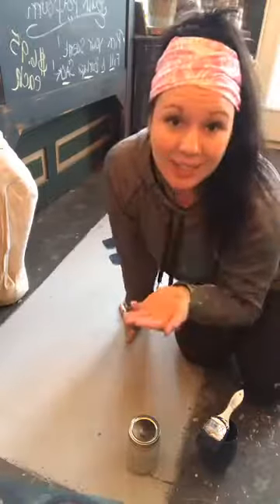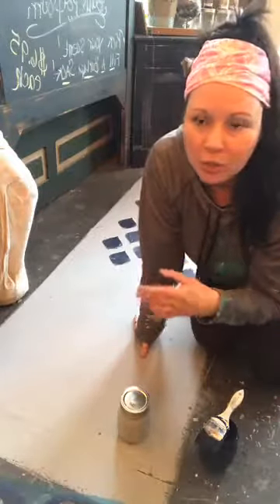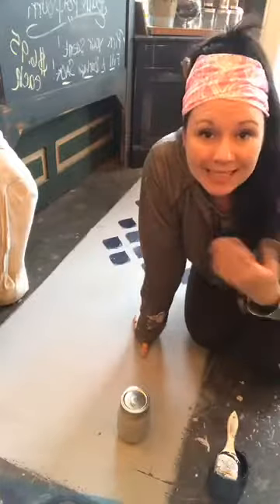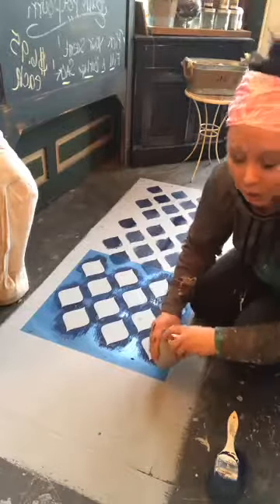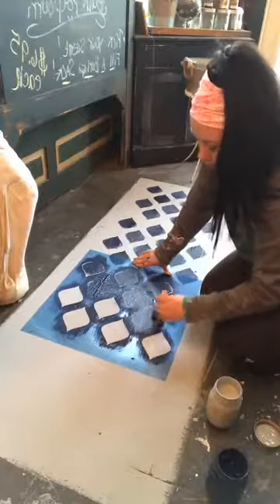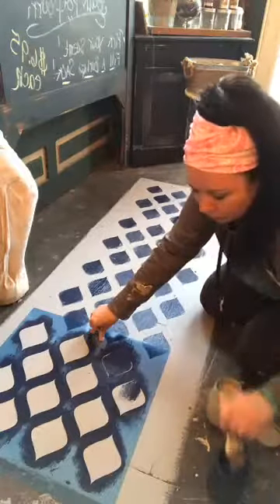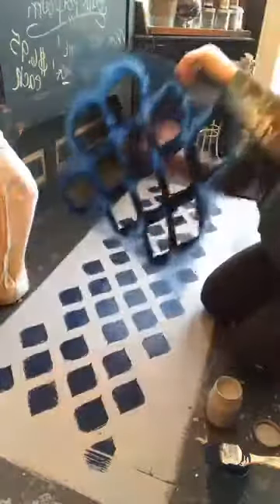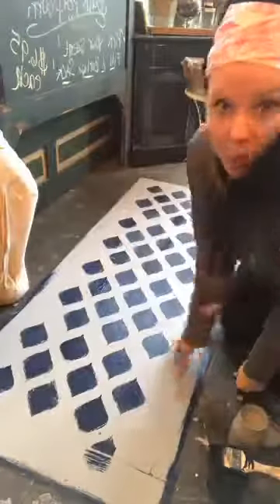Junk Monkey Paint Company Painting my Floor LIVE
Sonia from Junk Monkey Paint Company shows how you can make an oops into a decoration on her floor! She uses the paint colors Mouse in the House and Midnight Blue.